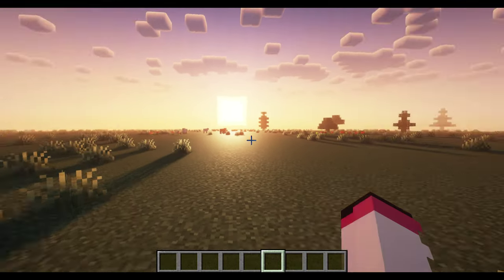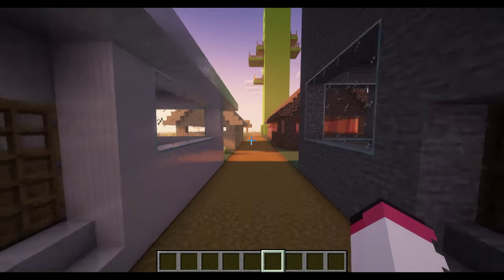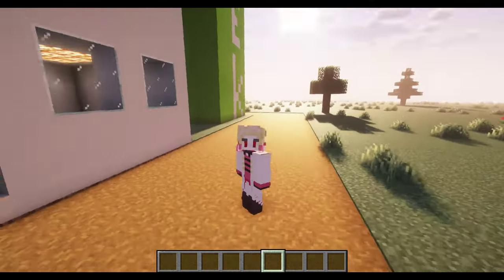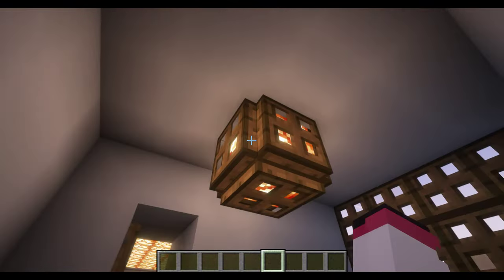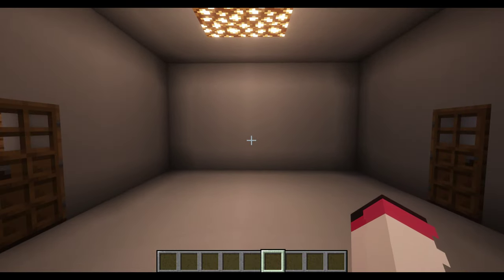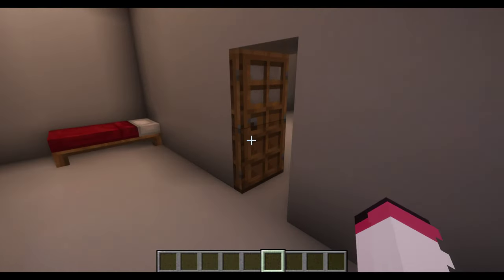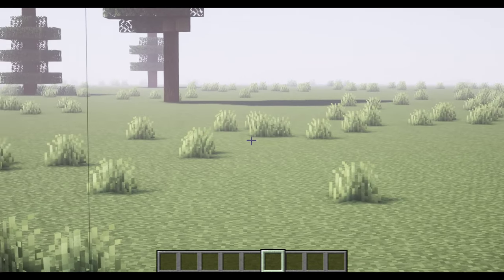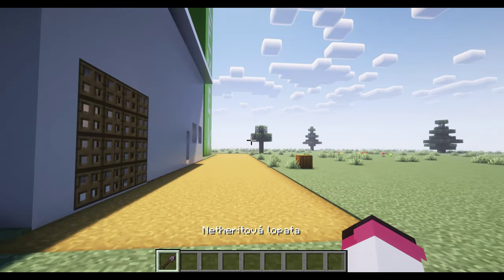minecraft novej dům